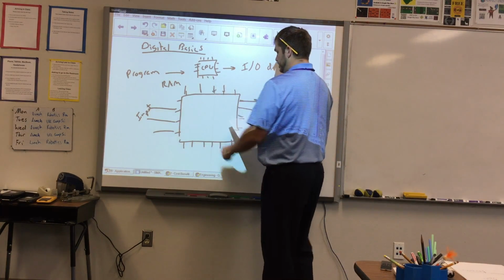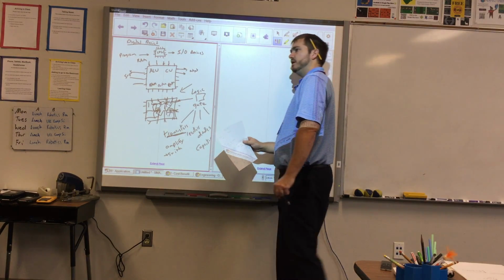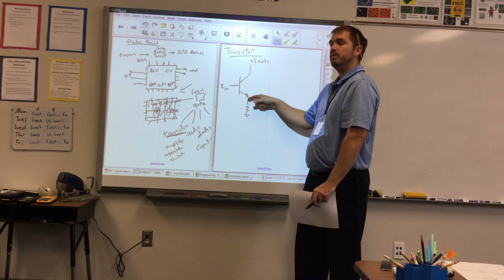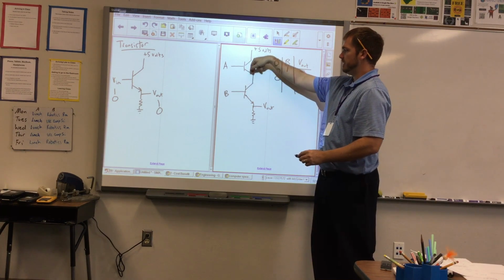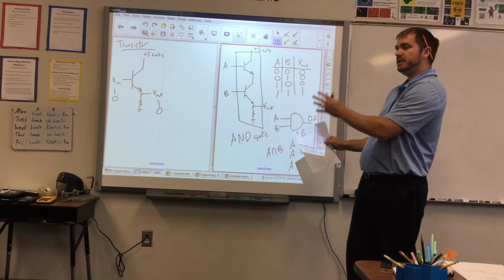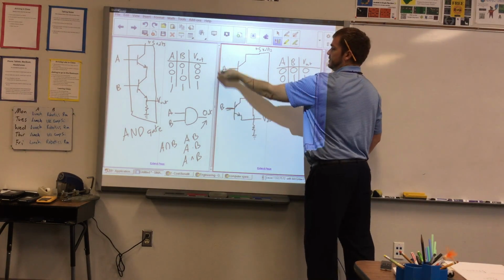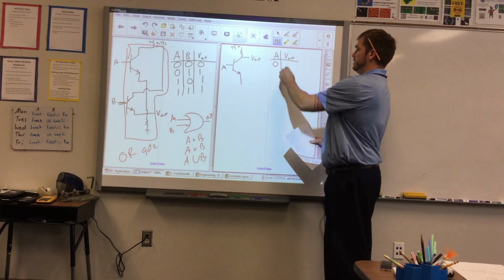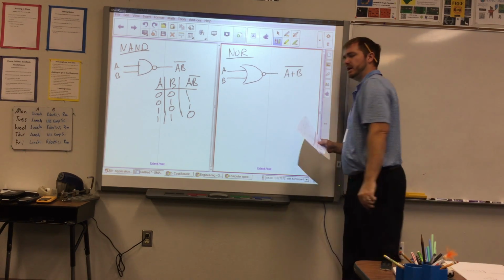Digital Gates and Symbols - part 1